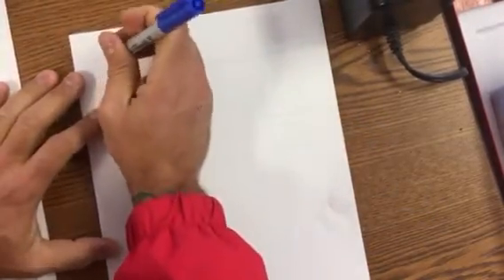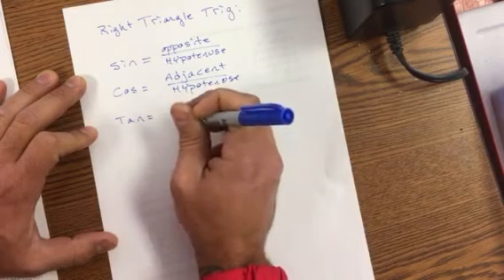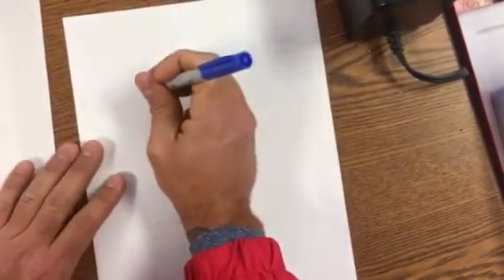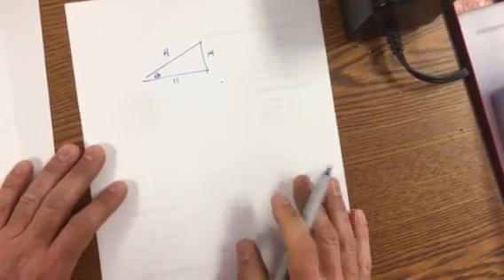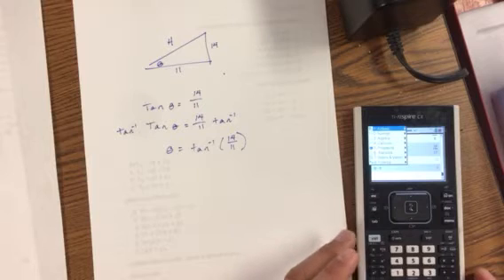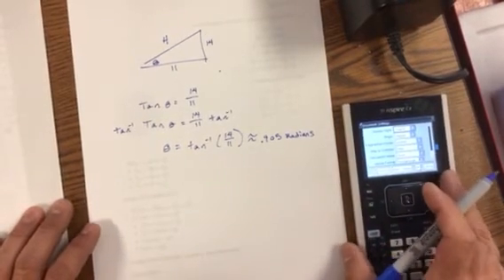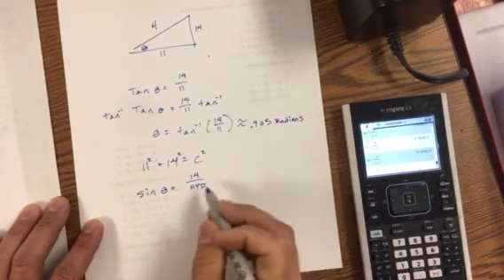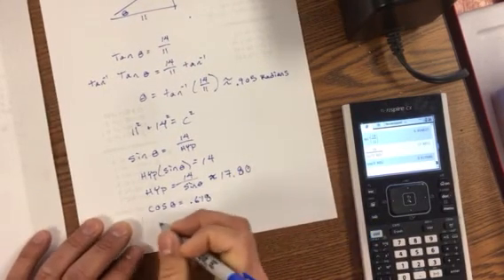Right triangle trig pre cal 1-5-18